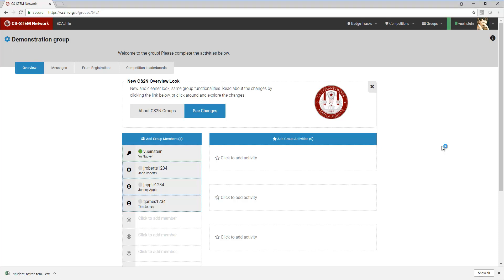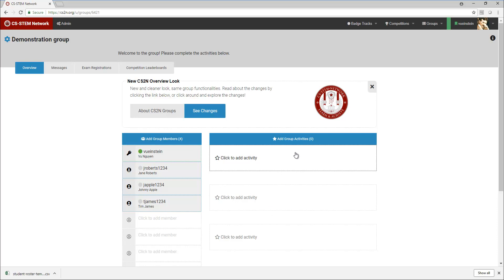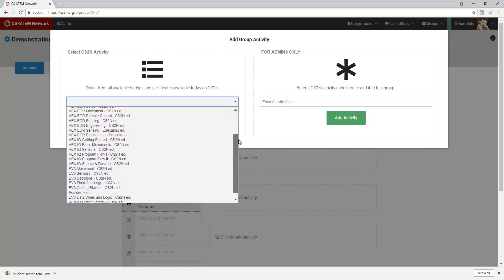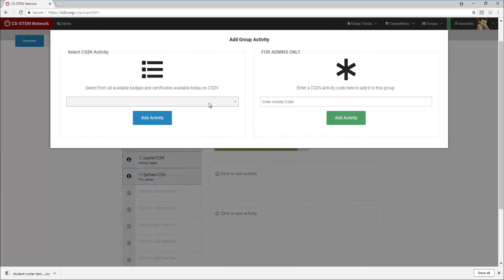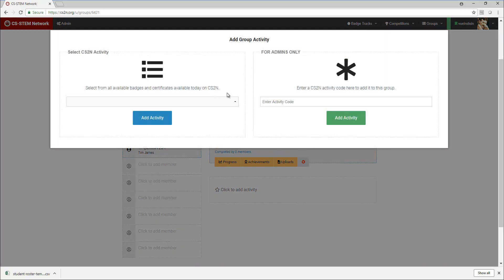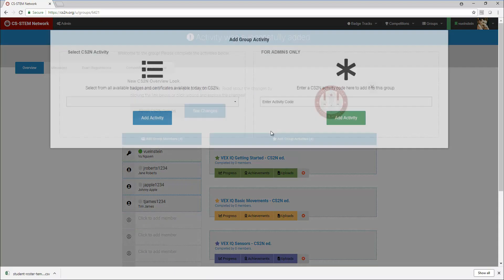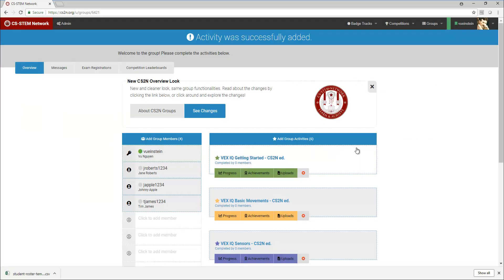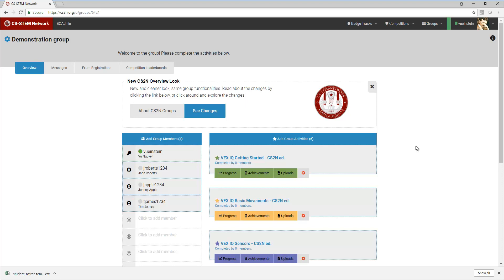CS2N - VEX IQ Activities